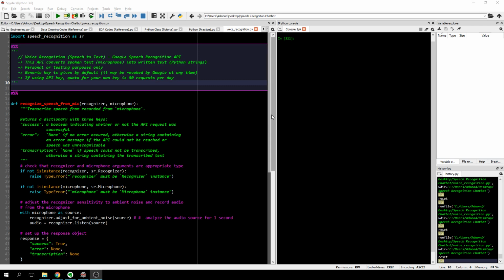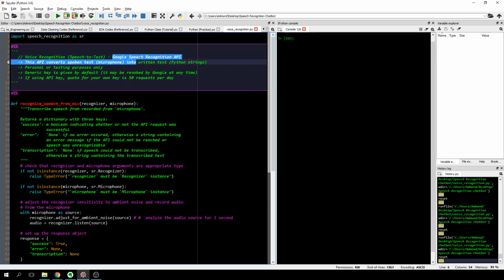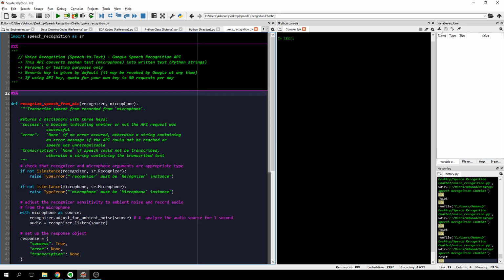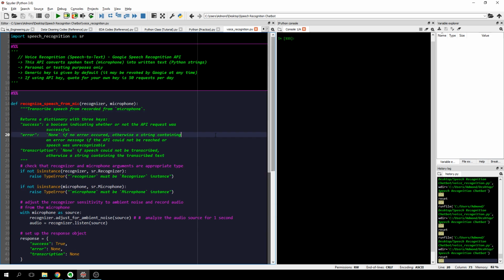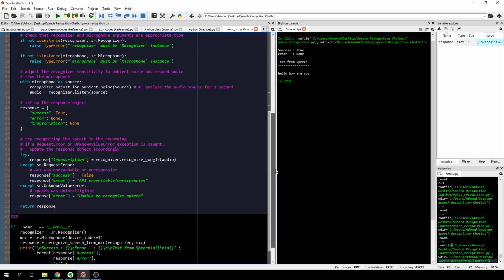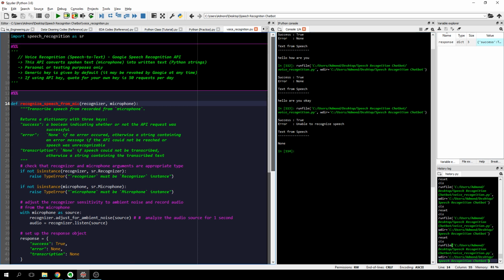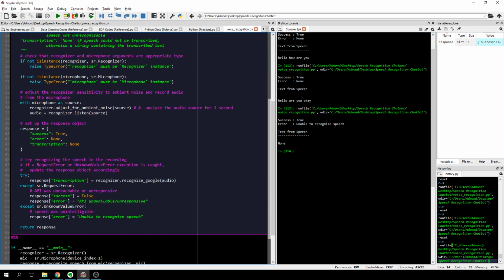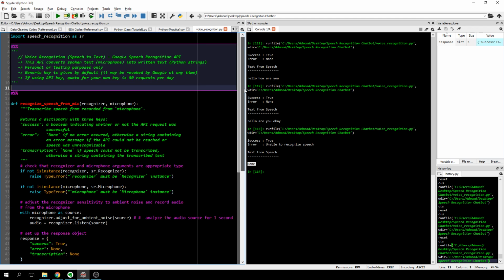Voice Recognition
In this video, I’ll be sharing how to build a Voice Recognition bot using Google Speech API.

I’m Admond, a data scientist and ex-physicist working in Singapore. I was an experimental particle physicist in college until I found my passion in data science at CERN, and I never looked back ever since. Besides my YouTube channel, I also write a weekly email newsletter where I share actionable data science career tips.